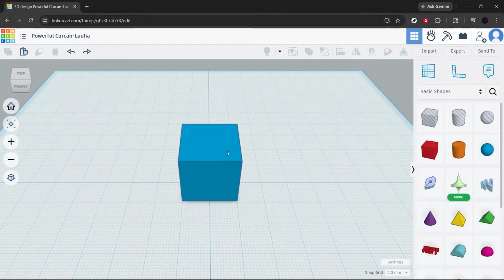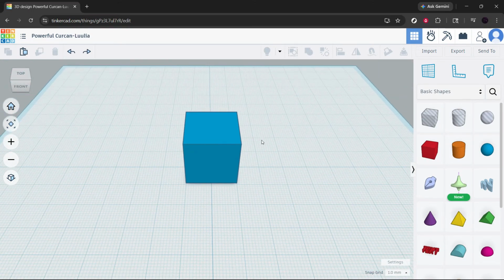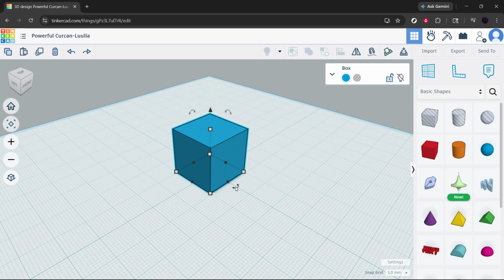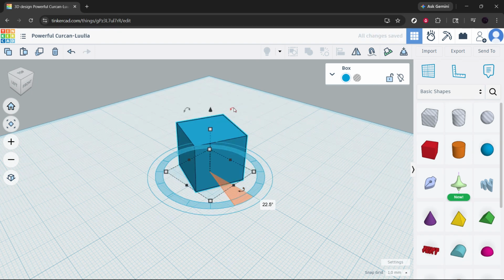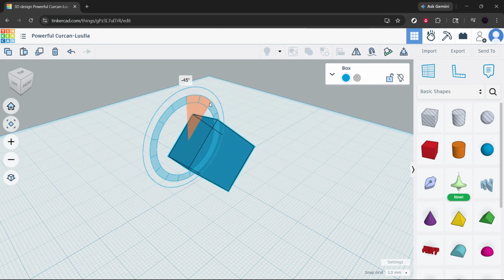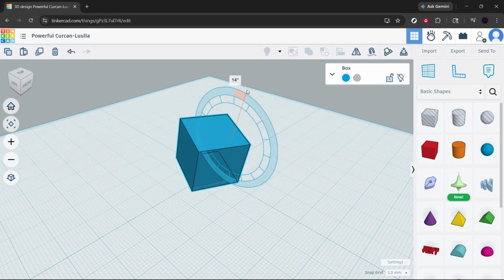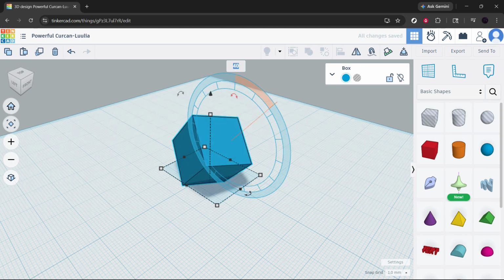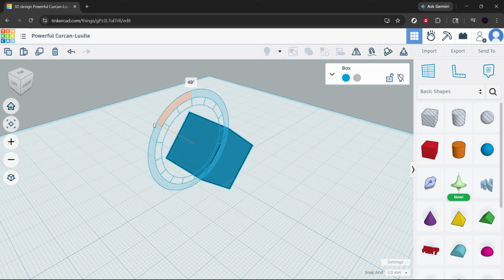How To Rotate Objects In Tinkercad (2026 Easy Guide)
Learn how to rotate objects in Tinkercad using rotation handles, snap angles, precise increments, and manual angle entry.
A simple step-by-step Tinkercad tutorial for beginners who want to rotate shapes faster and more accurately.

Timestamps
0:00 Intro
0:14 Select the object
0:25 Find the rotation handles
0:38 Flat rotation on the workplane
0:55 Vertical and side rotation
1:14 Click and drag to rotate
1:24 Snap rotation angles
1:42 Precise 1-degree rotation
1:58 Manual angle entry
2:16 Quick recap and outro